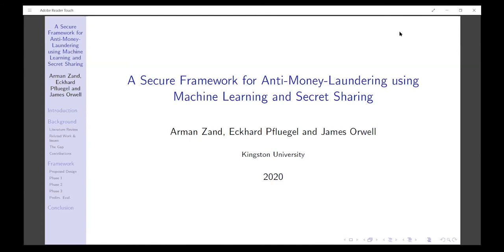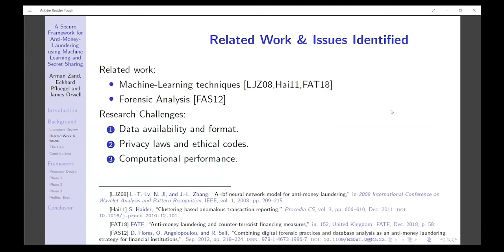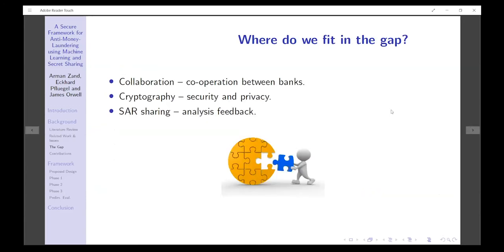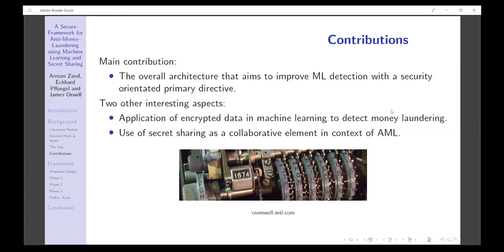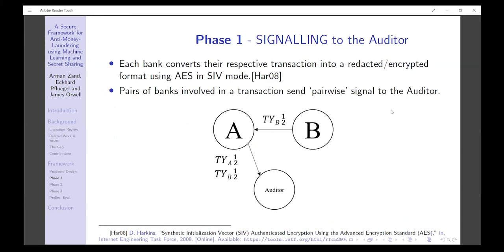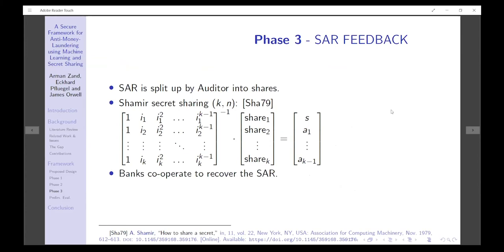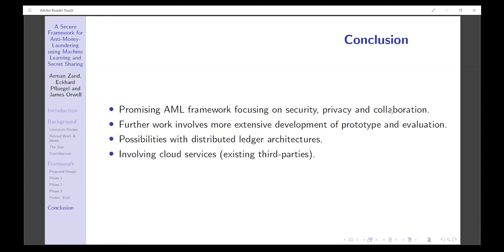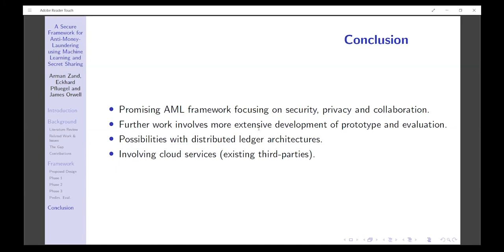Track 15: Data Science & Machine Learning for Cyber Security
"Secure Framework for Anti-Money-Laundering using Machine Learning and Secret Sharing" by Arman Zand, James Orwell and Eckhard Pfluegel